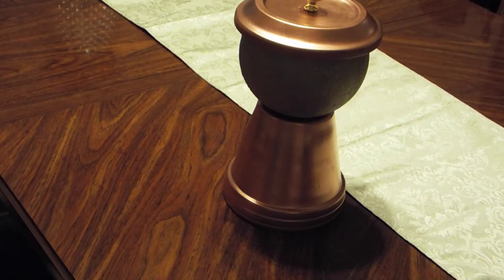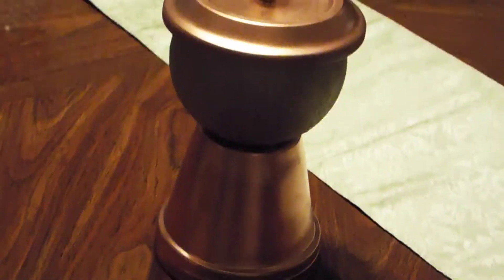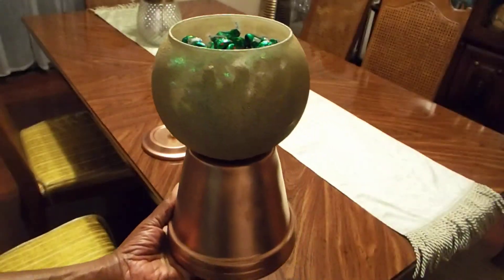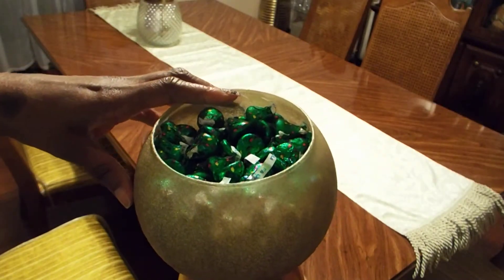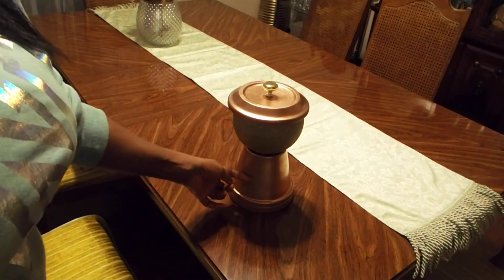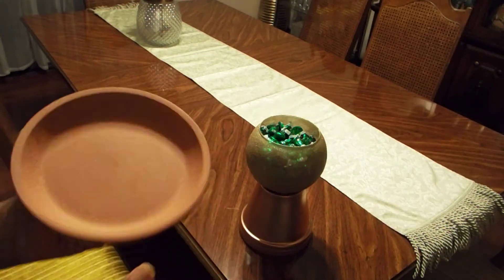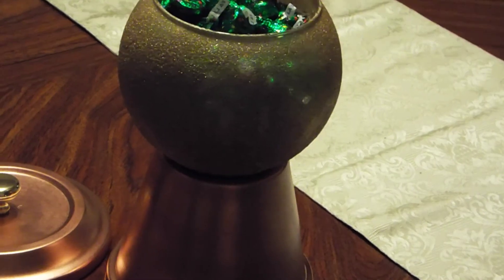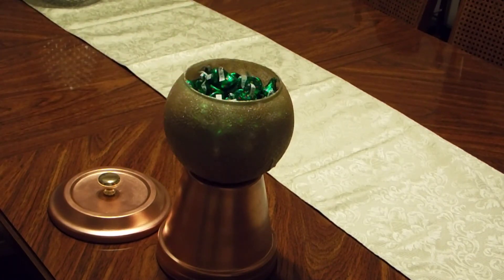DIY: Is it a gumball machine?or A conversation piece? Part 2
When I originally decided to do this I set out to make a gumball machine and it turned into something better for me and great then I could have every hoped for I love it.